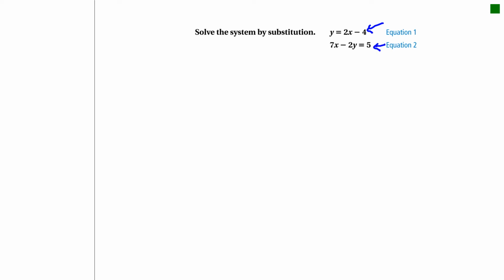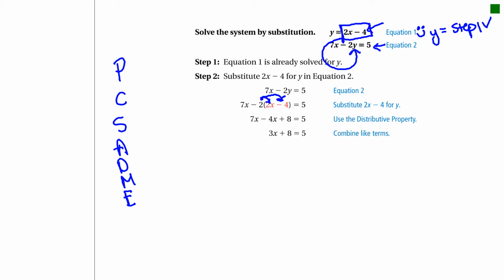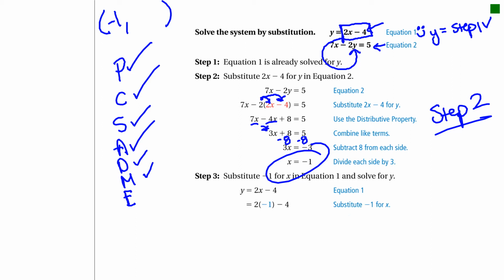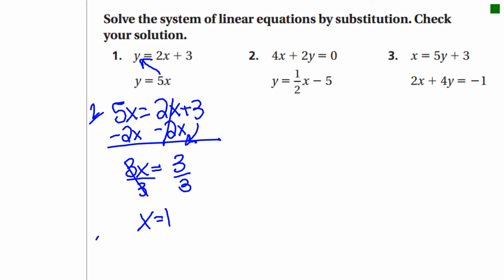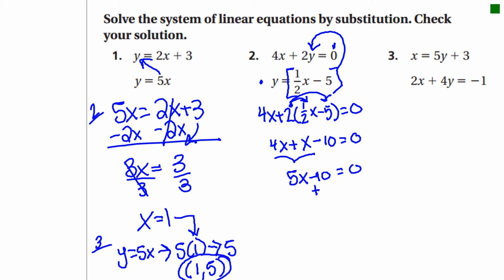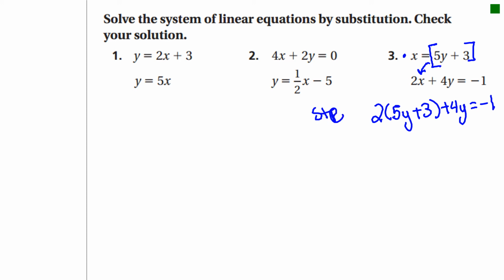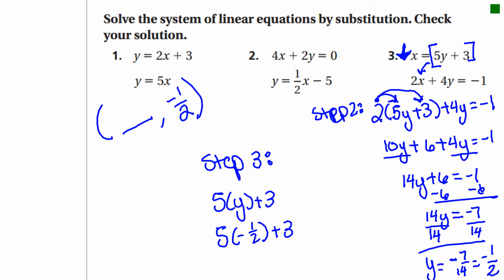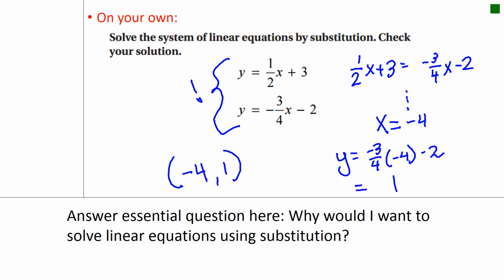Math 8 2014 5.2 lesson- Solving Linear Equations using Substitution